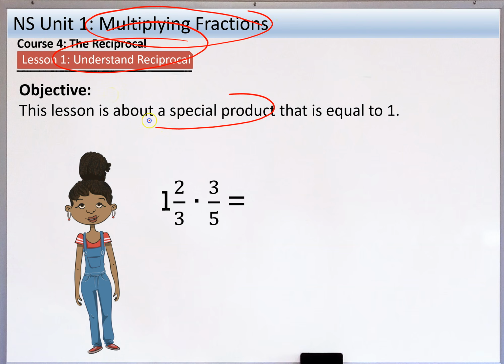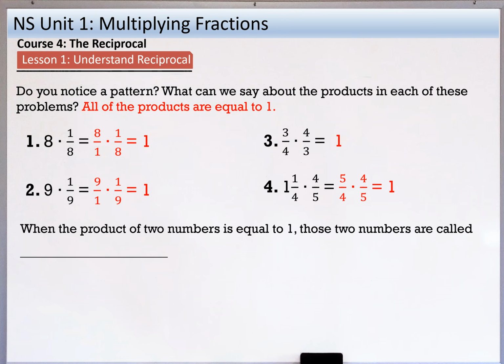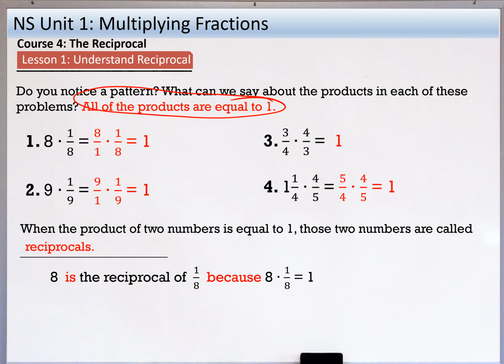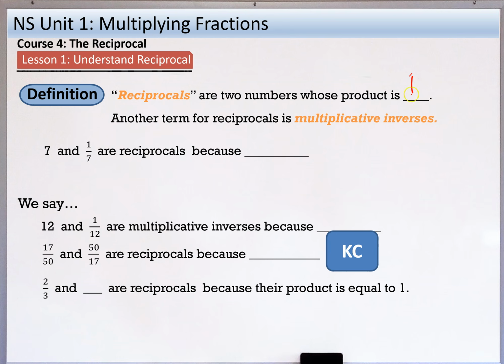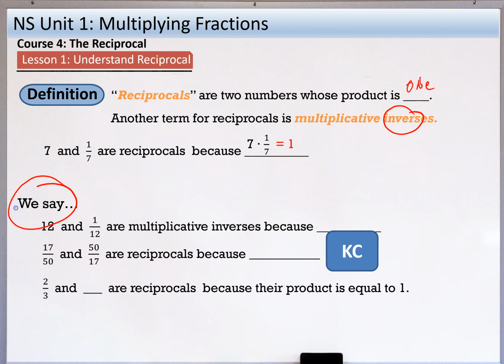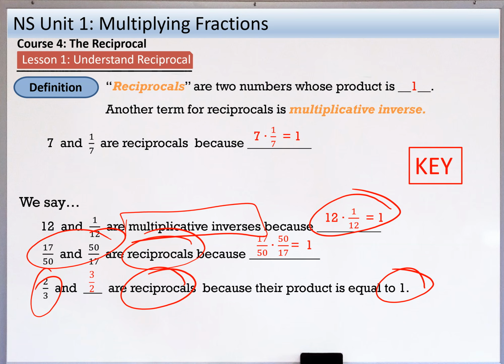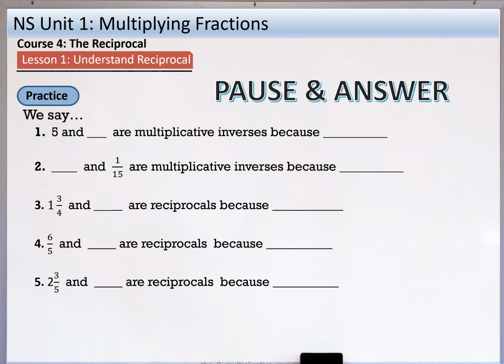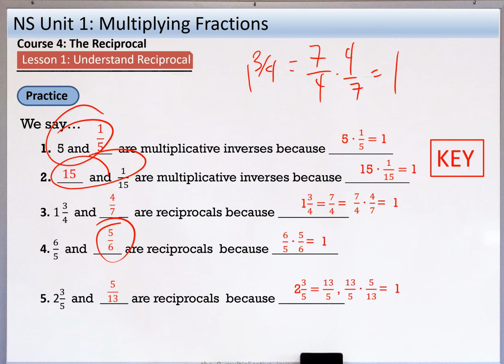Help with Fractions - UNDERSTAND RECIPROCALS VIDEO 1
In this video, we break down what a reciprocal is and how to find it for any number, including whole numbers, fractions, and mixed numbers. You'll understand that a number multiplied by its reciprocal always equals 1 (definition of reciprocals/multiplicative inverse), and get plenty of practice examples to build your understanding. This concept is a key building block for dividing fractions, which are covered in other videos.

🎯 Skill focus: Understanding and finding reciprocals
🔢 Video 1